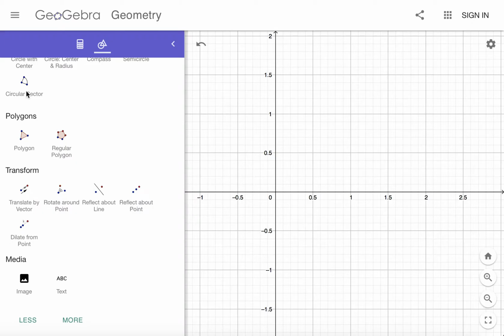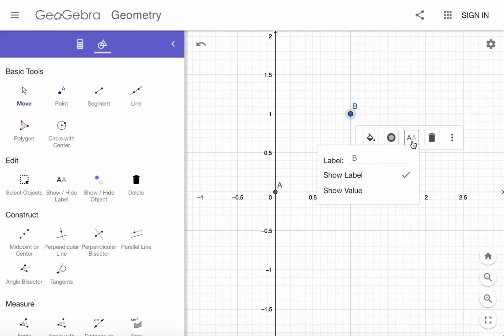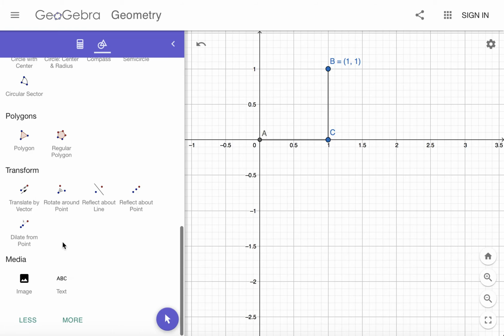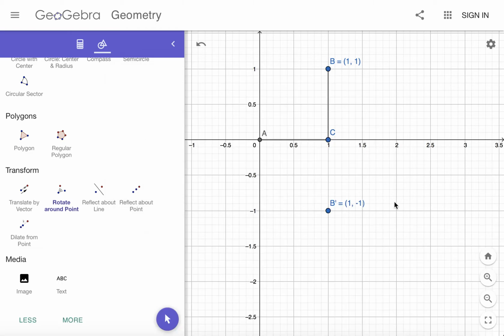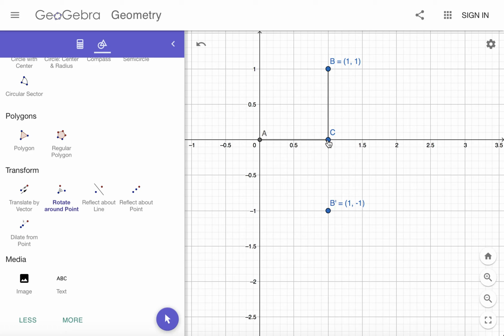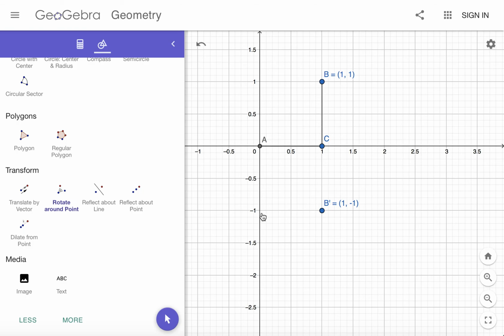ROTATE POINT 90 CLOCKWISE